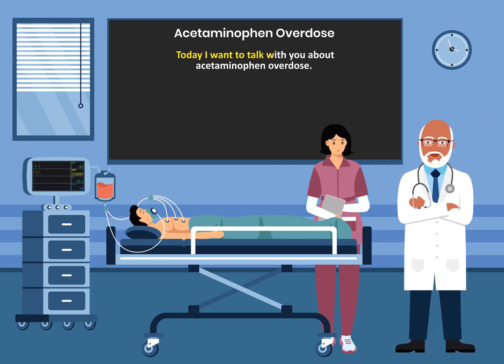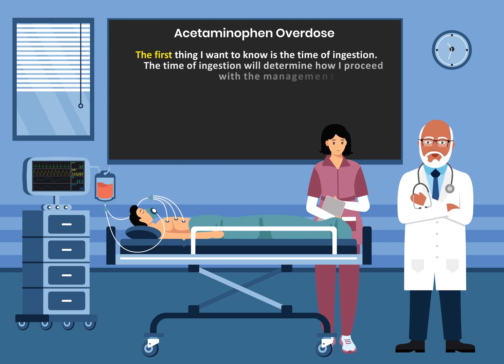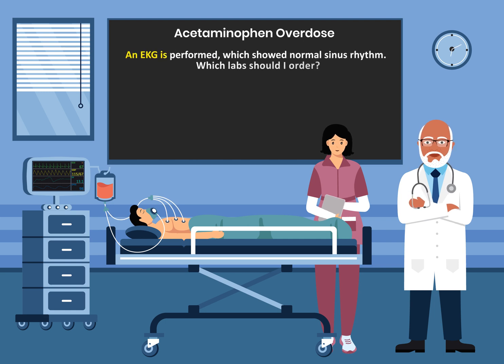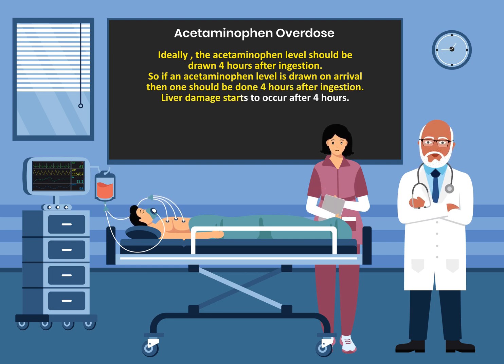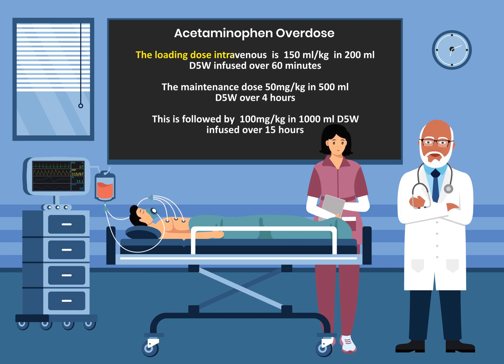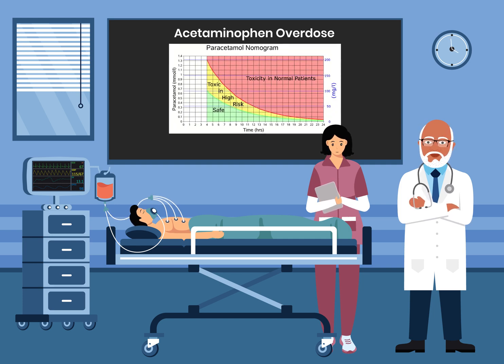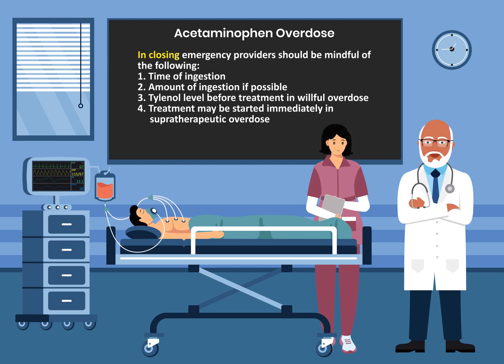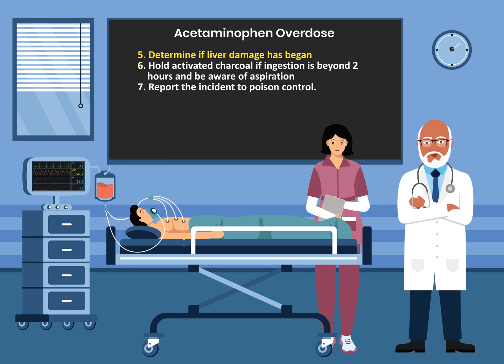Acetaminophen Overdose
Acetaminophen Overdose. I have been a physician  assistant for 20 years. During that time I have found that knowing information, being able to recall information and appropriately applying this information in a clinical setting were the cornerstone of efficiency with good patient outcome. I have presented information in these videos that you need to know. By repeatedly watching these short videos you are reinforcing the power and effectiveness of repetition. In no time the information will be riveted in your brain and  you will begin to see with the eyes of your mind. You will evolved into a marketable, knowledgeable and efficient provider and most of all, patients will benefit from your commitment to knowledge. After all, residency in a nut shell is repetition for 4 years .